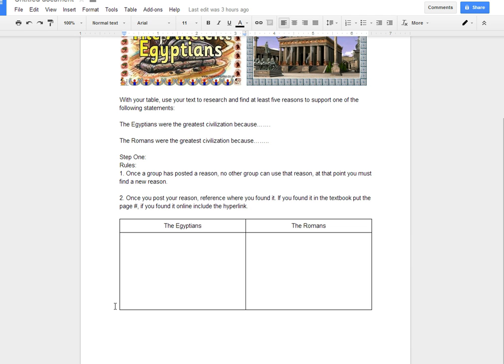What is GoogleDoc used for in this class